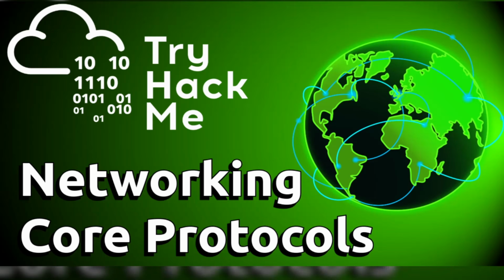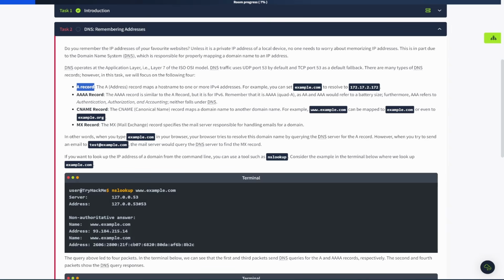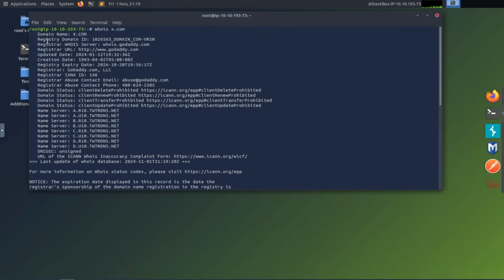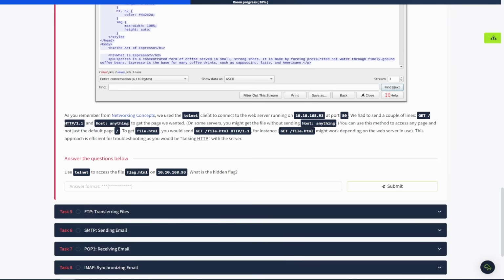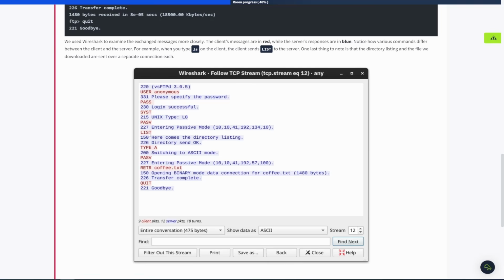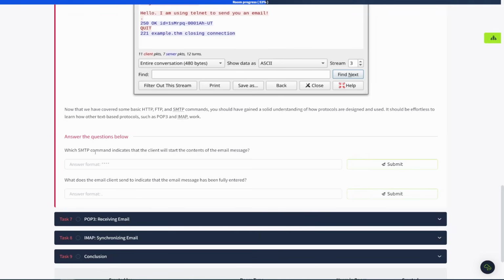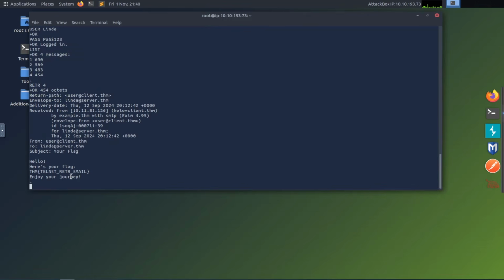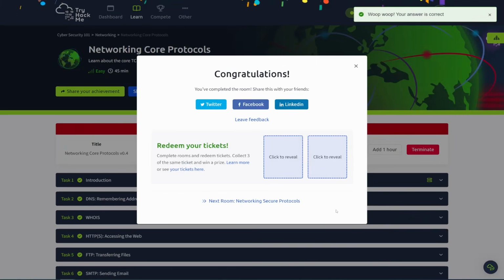TryHackMe Networking Core Protocols Walkthrough | Step-by-Step CTF Guide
This is a walkthrough of the Networking Core Protocols room from TryHackMe.

In this TryHackMe walkthrough I will explain the content and the answer to each question in the Networking Core Protocols room.

00:00 Task#1
01:12 Task#2
07:23 Task#3
12:00 Task#4
17:41 Task#5
22:21 Task#6
25:36 Task#7
30:44 Task#8
33:48 Task#9